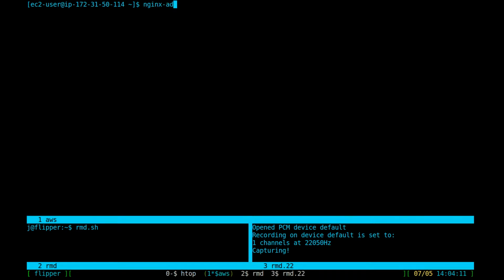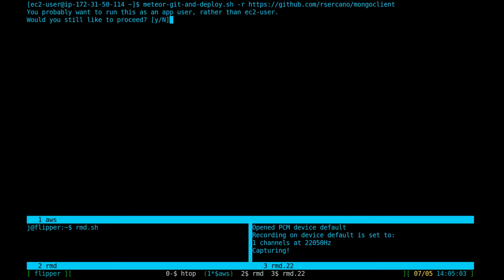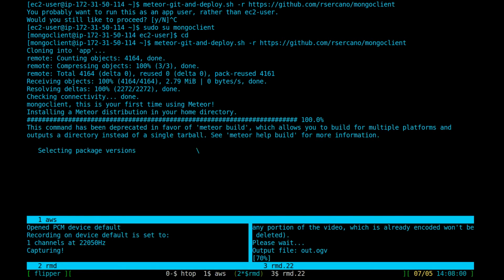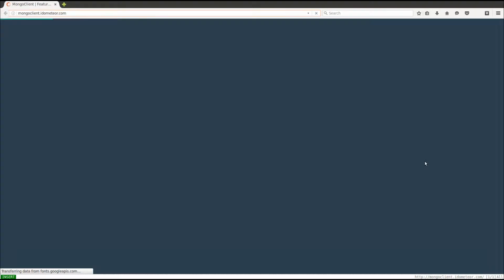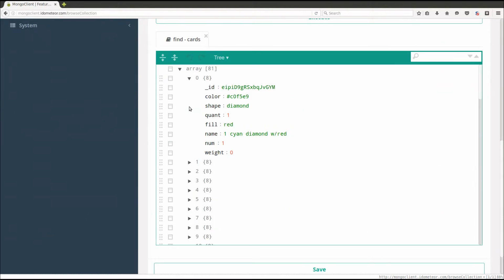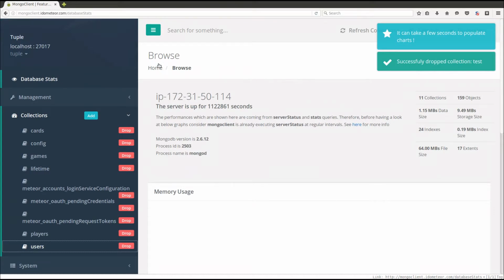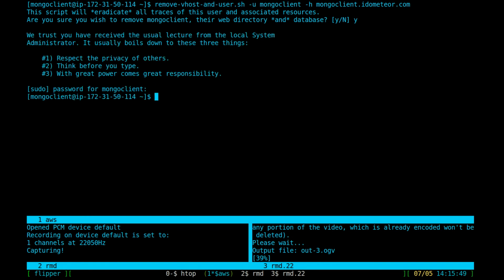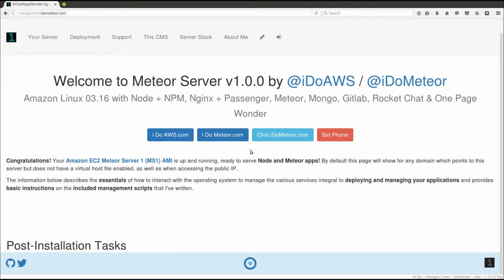Meteor Server AMI - Deploying MongoClient from Github Source on AWS EC2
Coming very soon to the Amazon Marketplace!